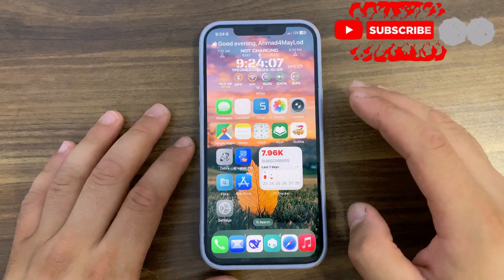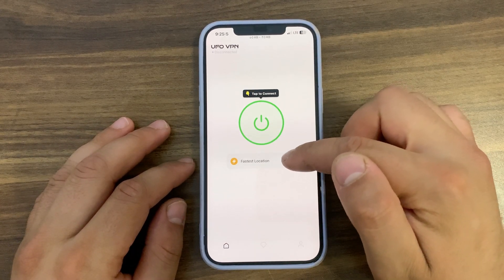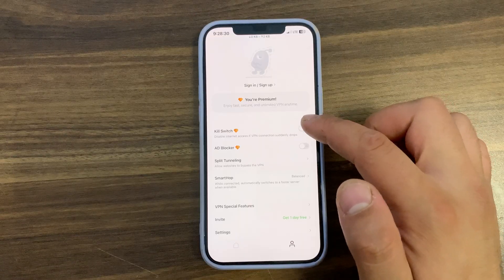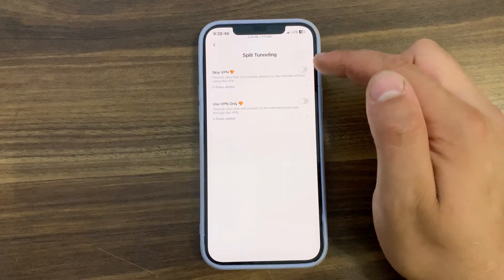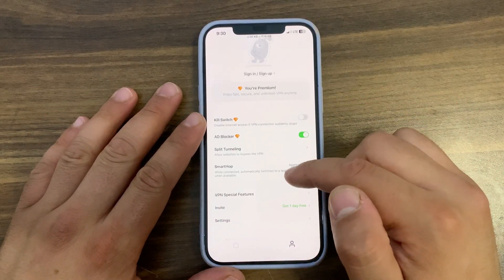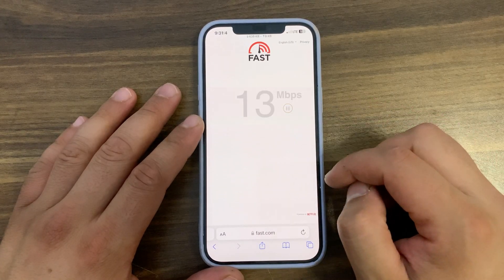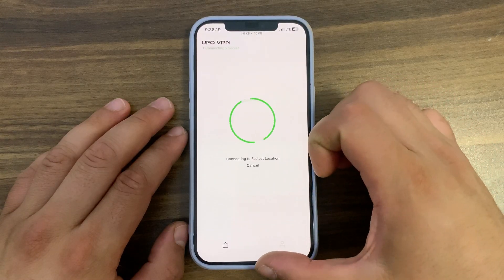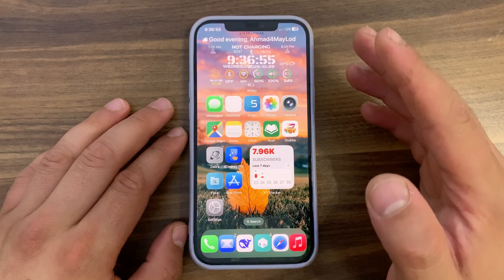The BEST Free VPN for iPhone & Android in 2025! Doubled My Internet Speed!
UFO VPN might be the only free VPN you'll ever need. In this video, I put it to the test to see if it's truly the best free VPN for iOS and Android in 2024.

I'll show you a live speed test proving it can actually BOOST your internet speed, plus a full walkthrough of all its powerful features like the Ad Blocker, Kill Switch, and Split Tunneling. If you're looking for a fast, secure, and completely free VPN, you've got to see this.

In this UFO VPN review, I cover:
Is UFO VPN really free and safe?
How to use a VPN to increase your internet speed on mobile.
The best free VPN for iPhone and iPad.
The best free VPN for Android phones.
How to block ads on any website for free.
Protecting your privacy on public Wi-Fi.
How Split Tunneling works to bypass VPN for specific apps.

0:00 - The Best FREE VPN?
0:33 - UFO VPN 2000+ Worldwide Servers
1:03 - Kill Switch, Ad Block, Split Tunneling
1:49 - SmartHop for Auto-Switching
2:49 - LIVE Speed Test (Before & After)
3:30 - Final thoughts & Why UFO VPN?
4:19 - Thanks for watching